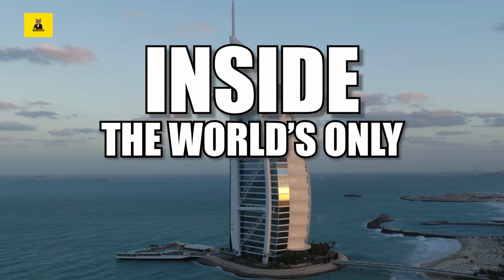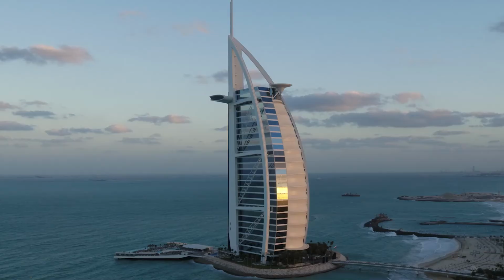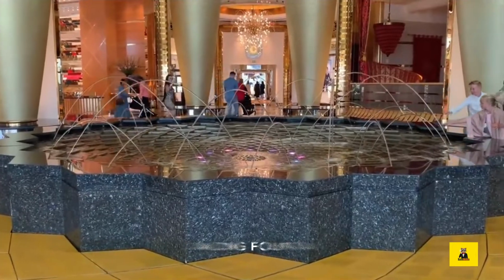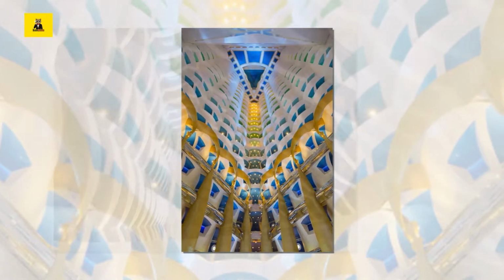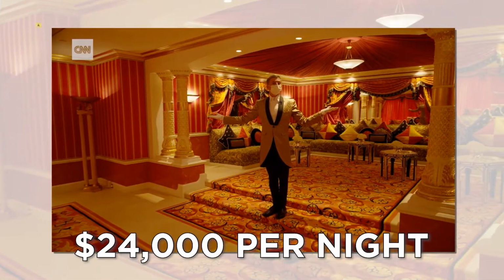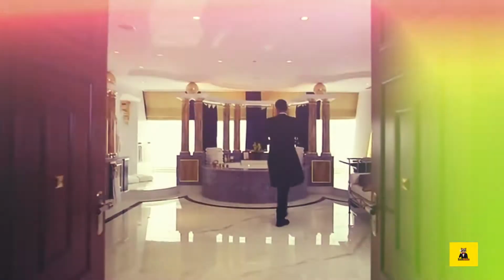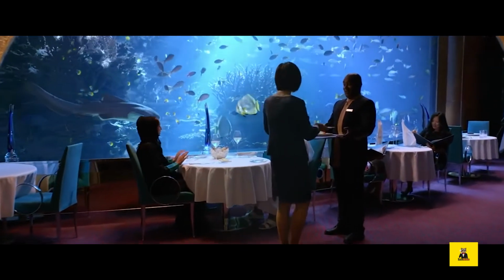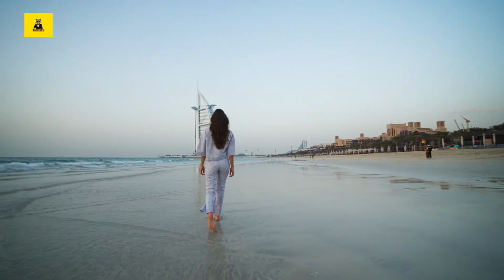The Insider's Guide to the World's Only 7-Star Hotel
our the Burj Al Arab, also known as the world's only seven-star hotel. This is an in-depth and inside look of the best of the best luxury hotels have to offer.